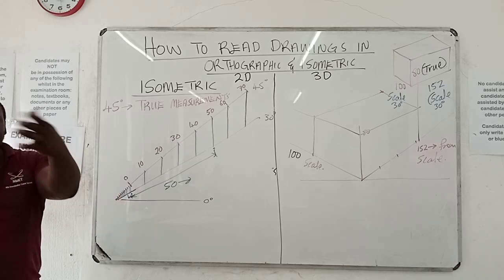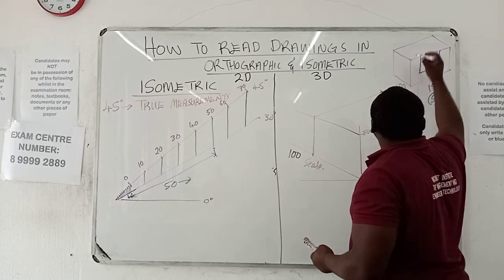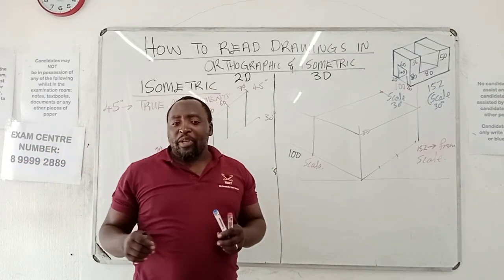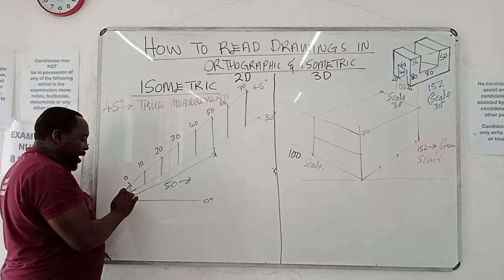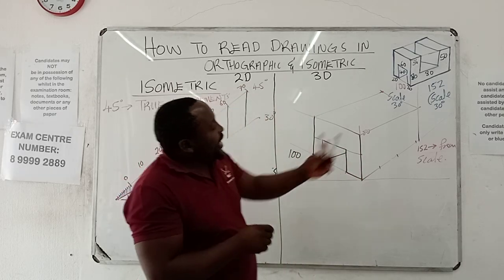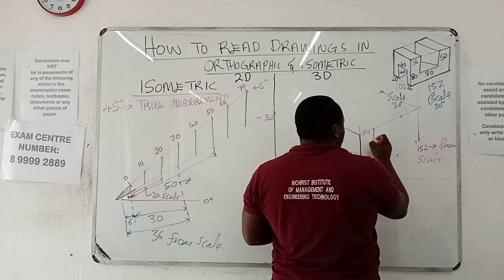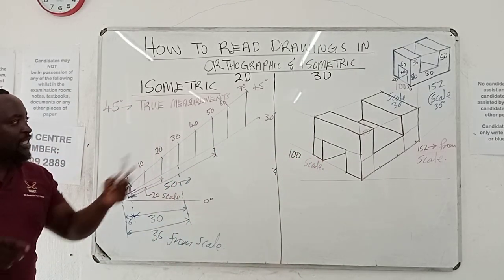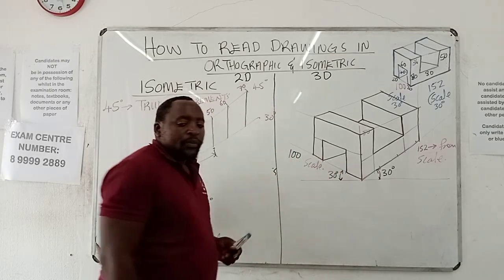ISOMETRIC SCALE AND ISOMETRIC 2